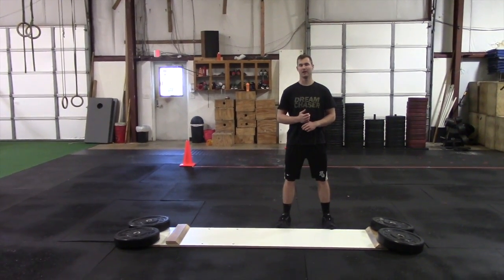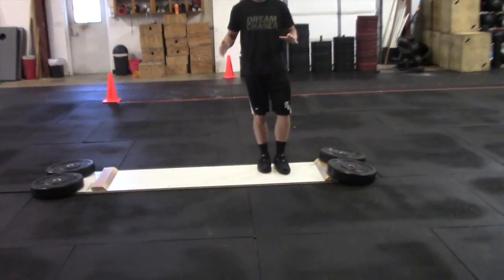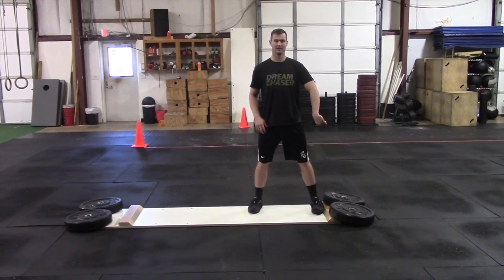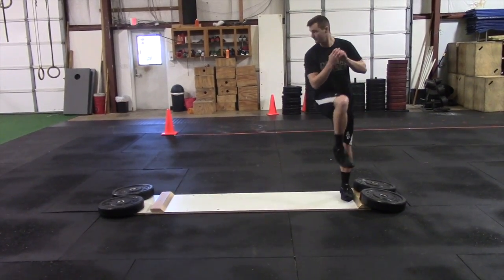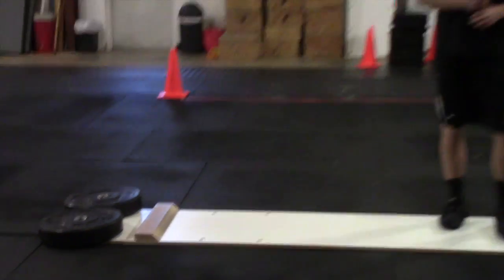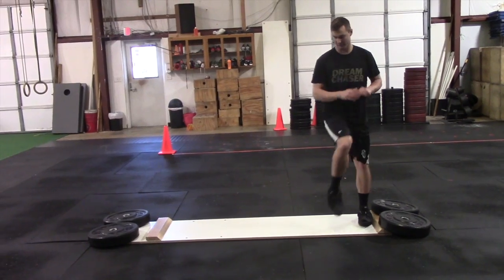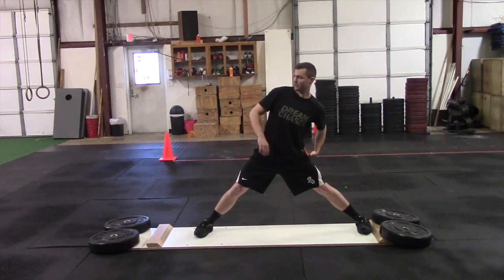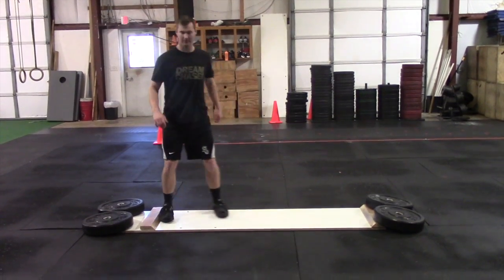Slideboard Throwing - Pre-Throwing Back Leg Drive Drill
Slide board work is amazing for teaching athletes the feeling of initiating laterally into the rubber for when they don't effectively utilize the rear leg. It also prevents lunging forwards (or you'll shoot over the far side of the slideboard) and encourages staying back over the back hip while moving forwards explosively.